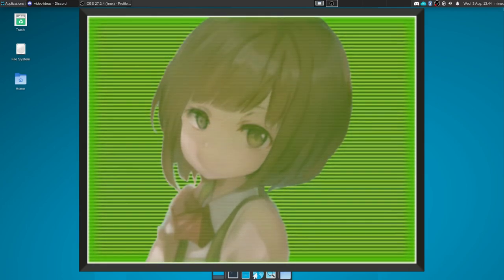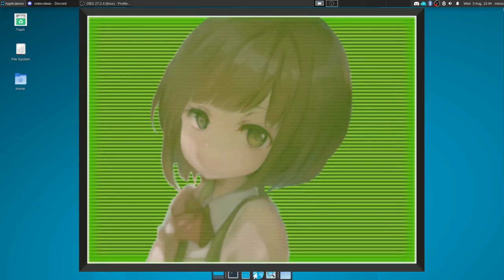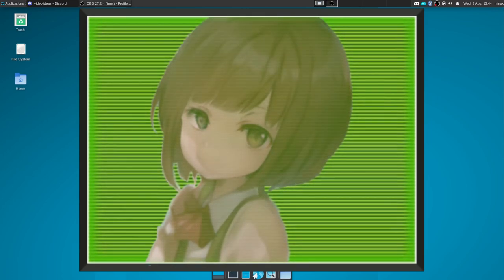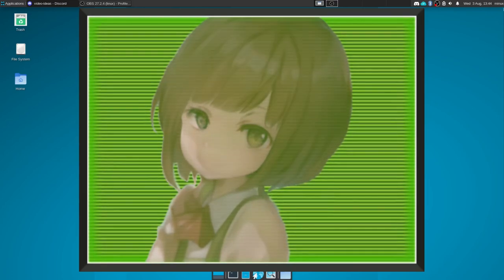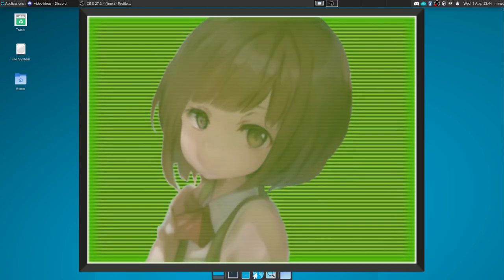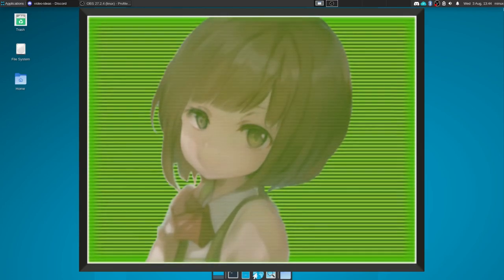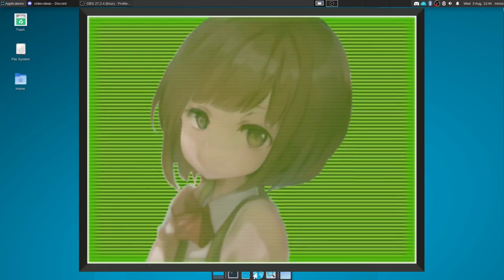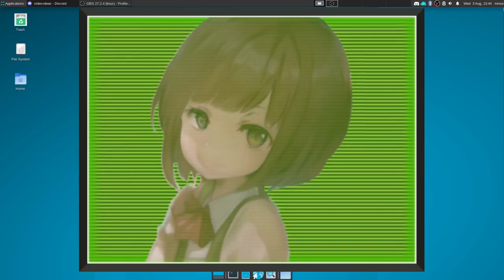I have used Gentoo Linux for 3 Weeks. Here is my experience. Feel free to ask me anything.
Here is my experience using Gentoo for the last few weeks. Sorry for the late upload.